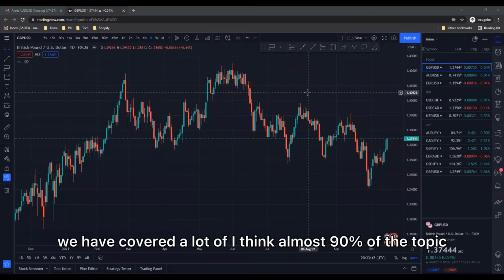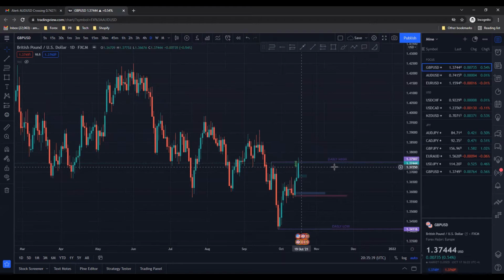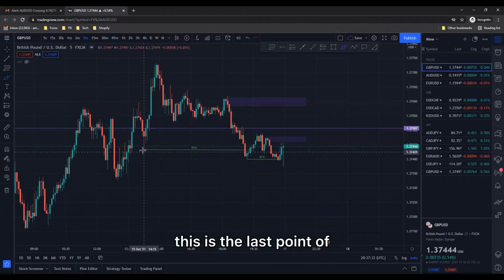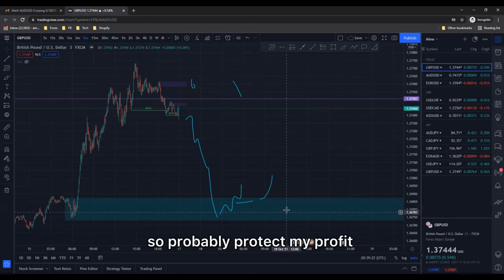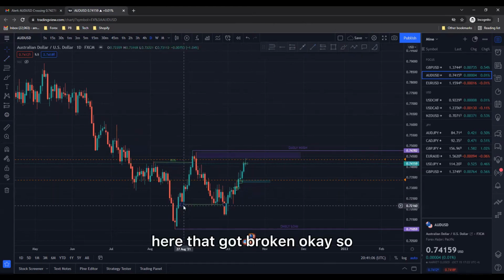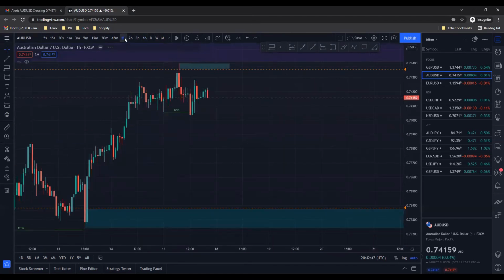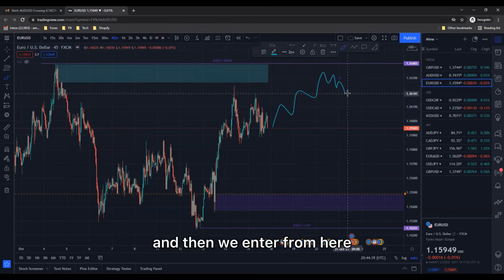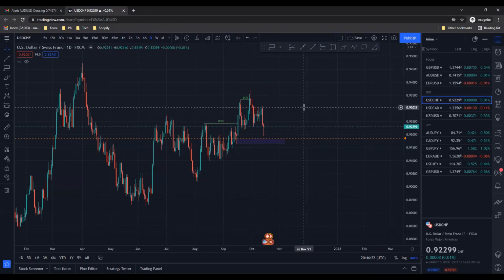GBPUSD, AU & EU Weekly Forecast - Week 42